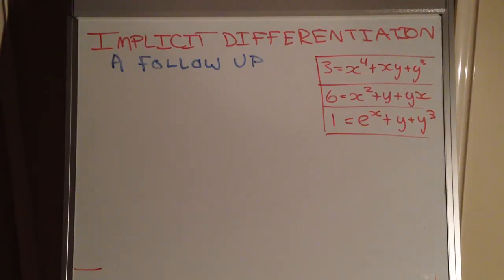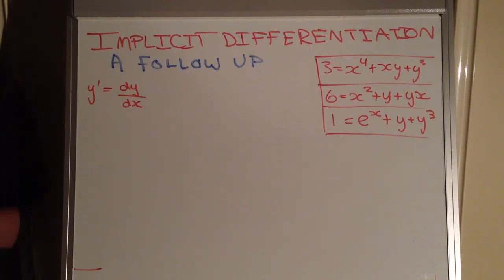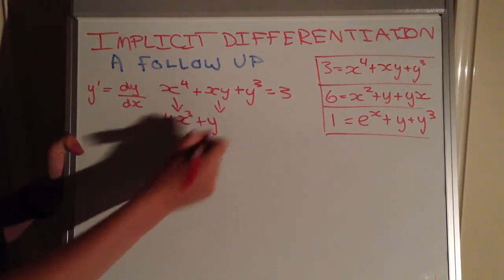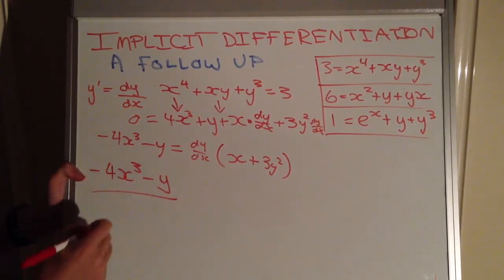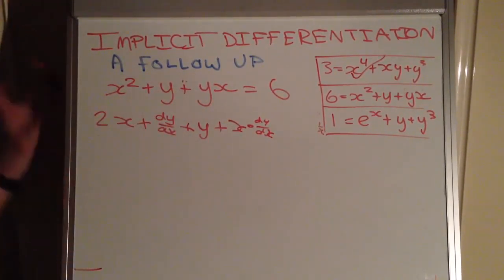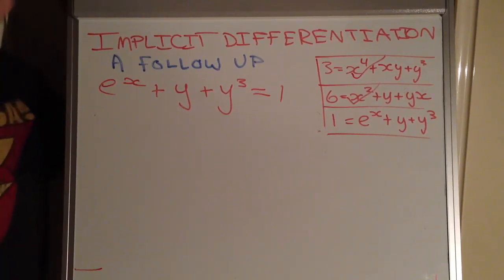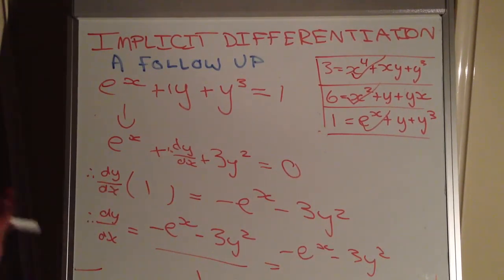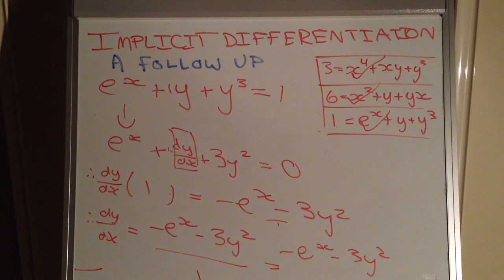Implicit Differentiation 2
The second video on implicit differentiation that looks at some more examples.